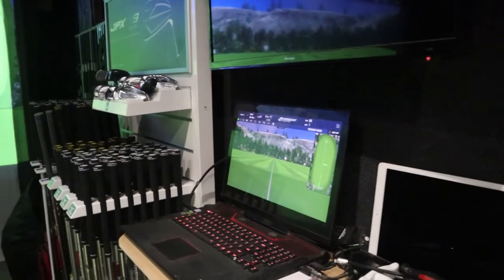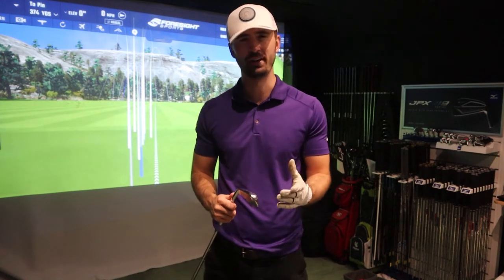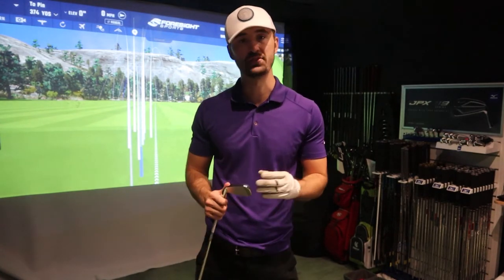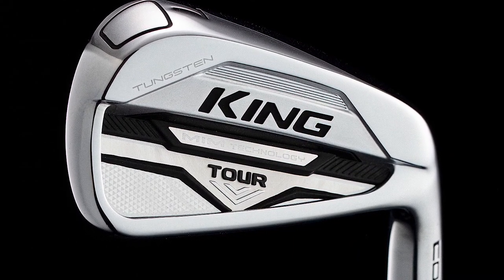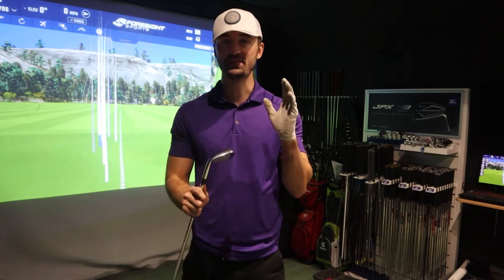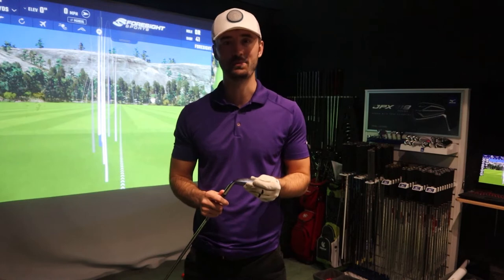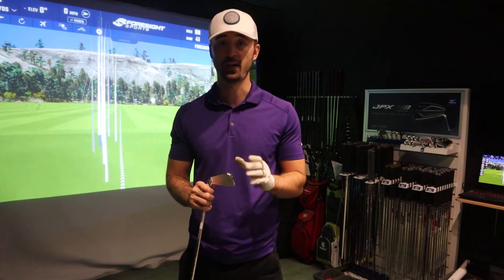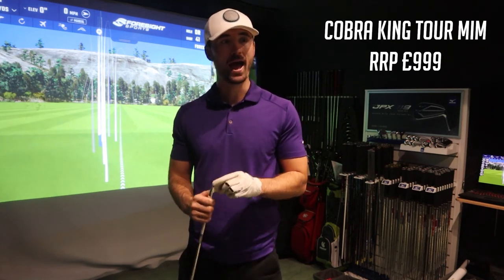Cobra King Tour MIM Irons Review | We Did NOT Expect This! | Golfmagic.com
Alex from GolfMagic went to GraysGolf in Lewes to test out the NEW Cobra King Tour MIM Irons, and got some incredibly surprising results.

400,000 monthly golfers and growing!